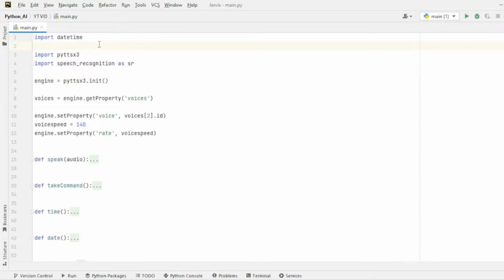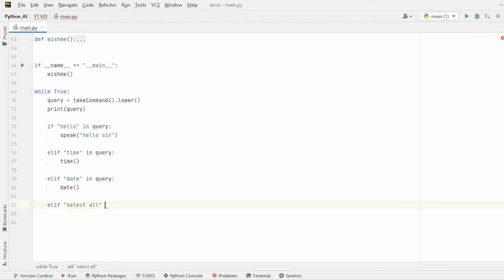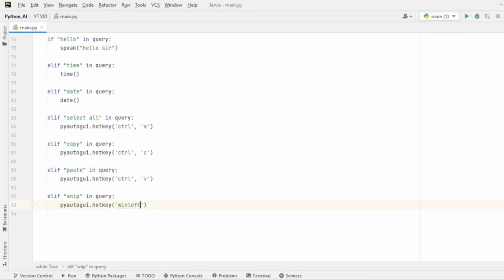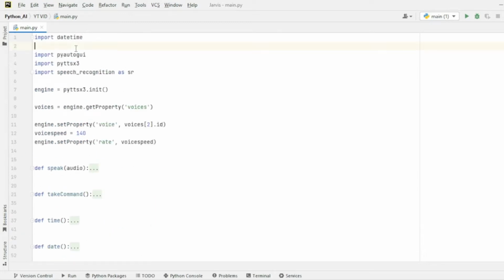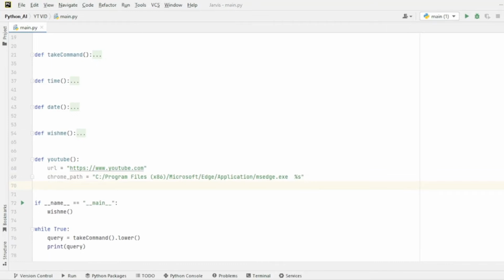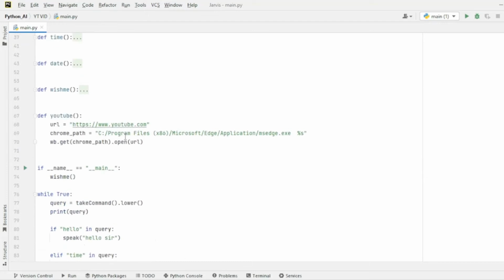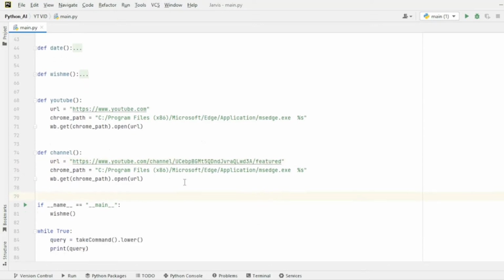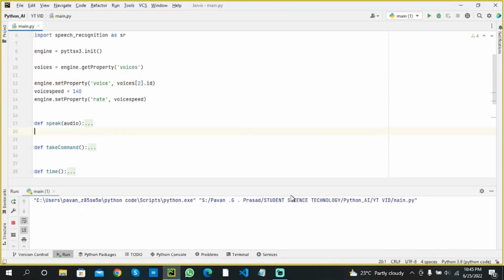Basics of Python | With Ultimate Project Jarvis Part 3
This is another part of this series of Jarvis with Python, if you are new to our channel Please check out our previous videos , as you may find it difficult to understand the Program.